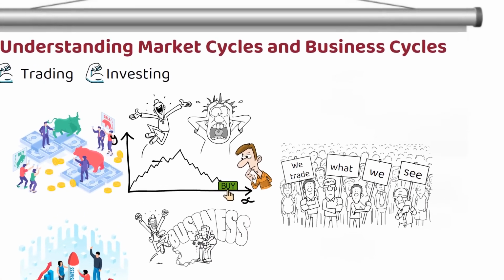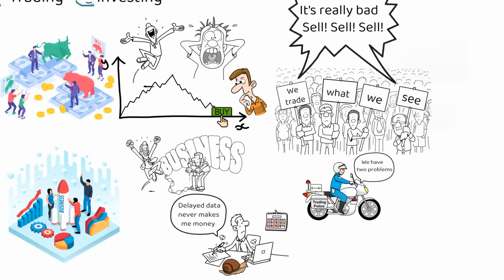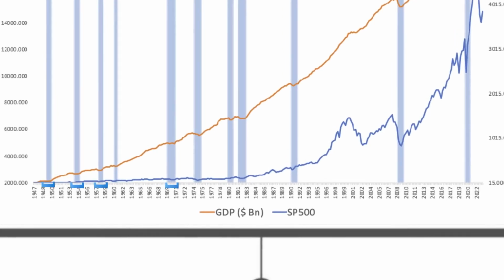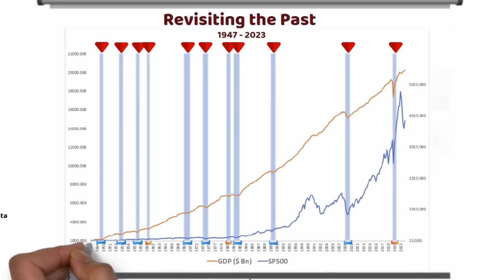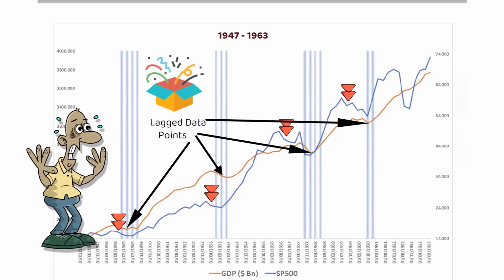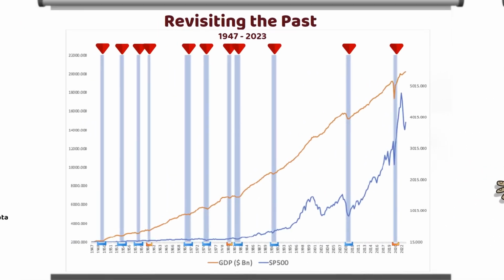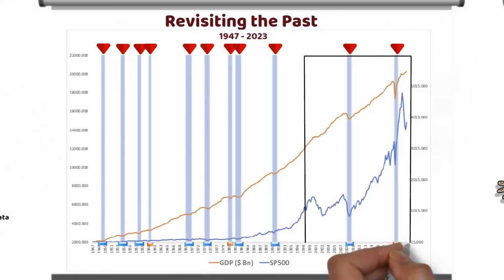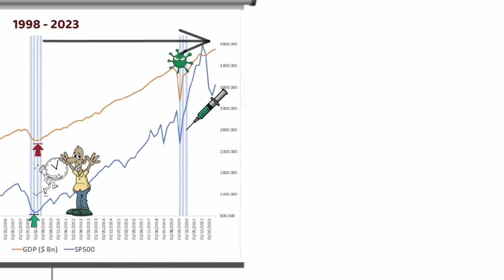Exploring the Correlation Between Stock Markets and Economic Data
Understanding the Link Between Stock Markets and Economic Data | Investors Guide

Dive into the intriguing relationship between stock markets and economic data with our insightful video, 'Exploring the Correlation Between Stock Markets and Economic Data.' This guide is crucial for traders and investors aiming to understand why the stock market often reacts oppositely to current economic reports and how it can actually predict future economic conditions.

What You'll Learn:

The Nature of the Relationship: Uncover why the stock market frequently acts as a forward indicator, predicting future economic trends rather than reflecting current states.
Strategic Positioning: Learn how to use this understanding to better time your stock positions and enhance your investment strategy.
Decoding Market Behavior: Gain insights into interpreting market reactions to economic data, reducing surprise and enhancing your market savvy.
Whether you're baffled by the market's contradictory reactions to economic reports or just looking to refine your investment approach, this video will equip you with the knowledge to make more informed decisions and stay one step ahead in the investment game.

🔗 Useful Links:

Your engagement helps us create content that assists you in navigating the financial markets!